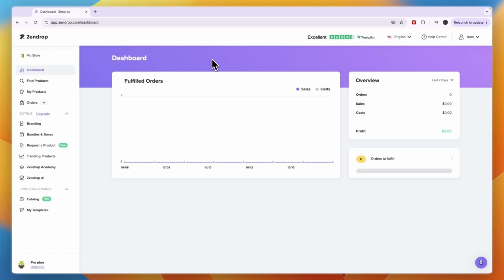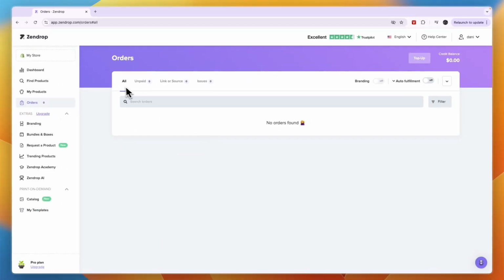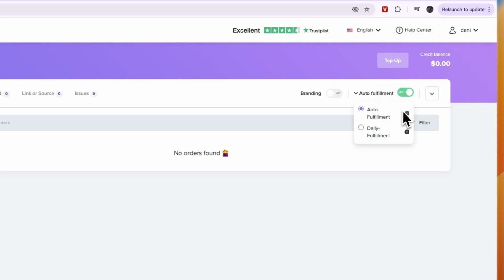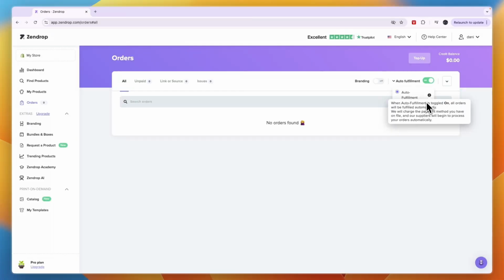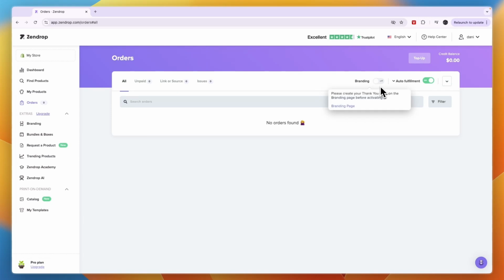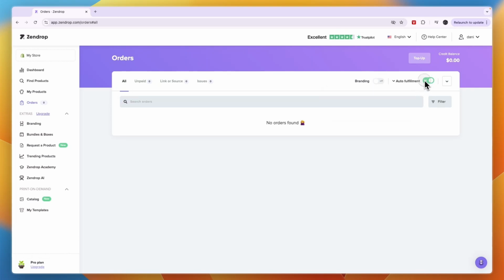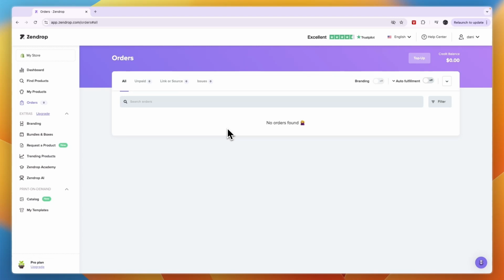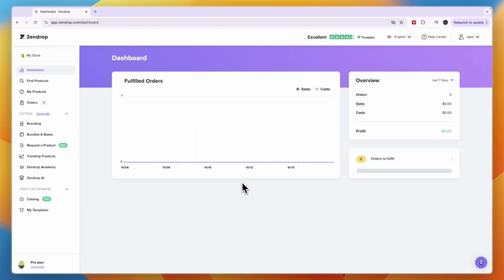How to Fulfill Orders on Zendrop - Step by Step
In this video I'll show you how to Fulfill Orders on Zendrop.